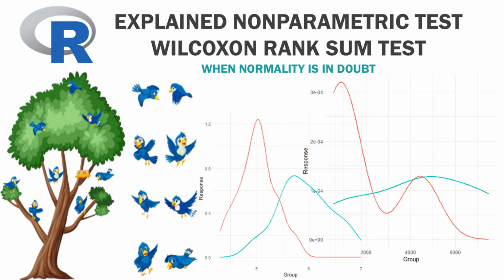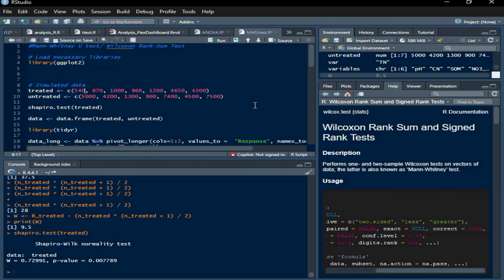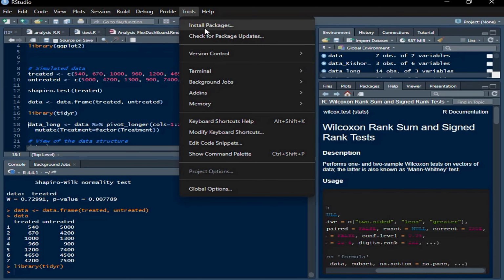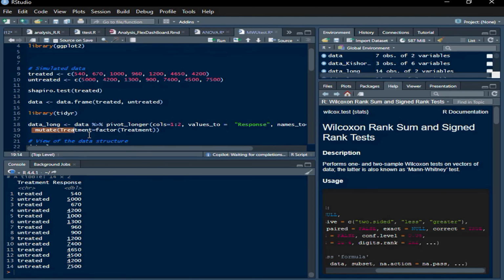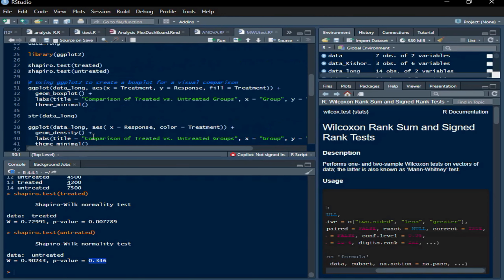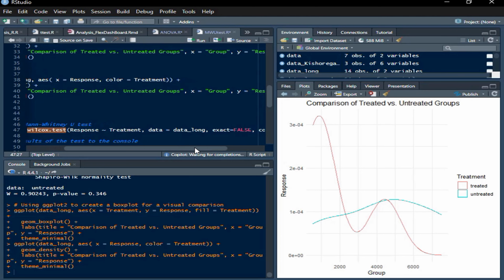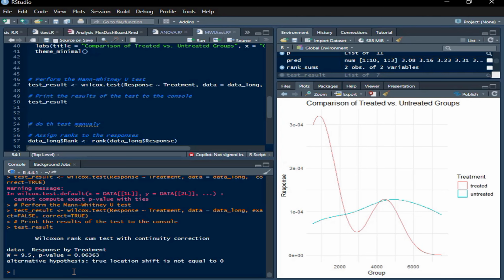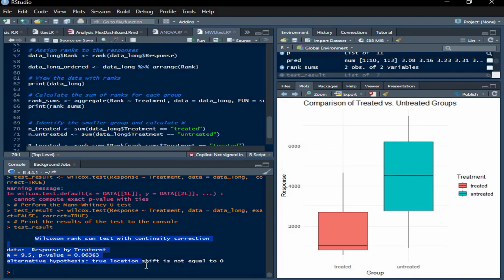Understanding the Mann-Whitney U-Test in R: Non-Parametric Comparison of Two Groups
Learn how to effectively compare two groups when data is not normally distributed using the Mann-Whitney U-Test (Wilcoxon Rank-Sum Test) in R programming. This video covers the basics of non-parametric testing, Shapiro-Wilk test for normality, data visualization with ggplot2, and interpreting the test results. Perfect for researchers in microbiology, psychology, market research, and more!

📌 Topics covered:

When to use the Mann-Whitney U-Test
Shapiro-Wilk test for normality
Data preparation with tidyr and dplyr
Visualization with box plots and density plots
Interpreting Wilcoxon test results in R

0:00 - Introduction to non-parametric testing
0:33 - Overview of Mann-Whitney U-Test
1:01 - When to prefer parametric tests
1:16 - Applications of Mann-Whitney U-Test
1:46 - Data description and setup in R
2:11 - Checking normality with Shapiro-Wilk test
3:10 - Transforming data to long format with tidyr
5:16 - Converting variables to factors with dplyr
6:14 - Visualizing data with box plots
7:44 - Density plots for group comparison
8:21 - Applying the Mann-Whitney U-Test in R
10:05 - Understanding W statistic and p-value
11:02 - Interpreting test results and alpha level
12:15 - Conclusion and key takeaways